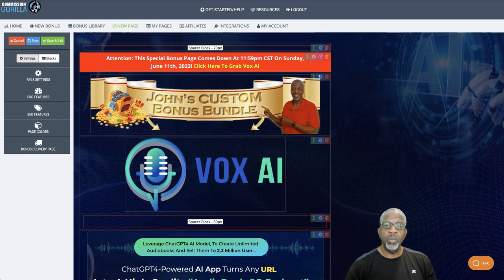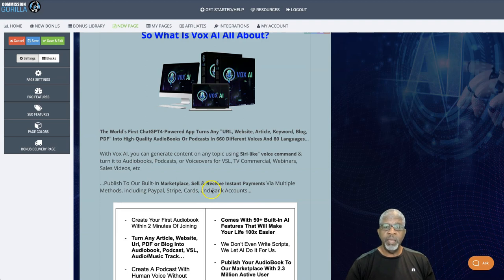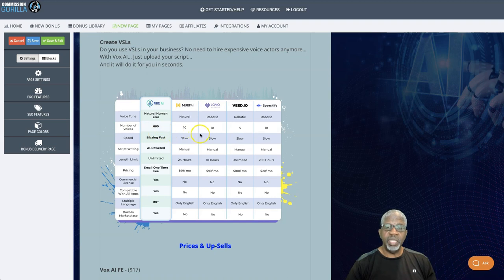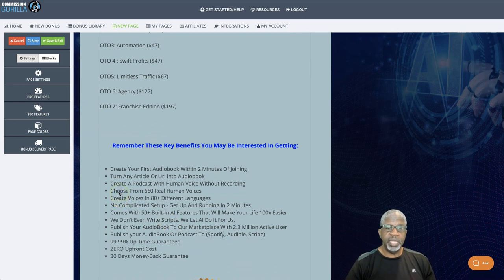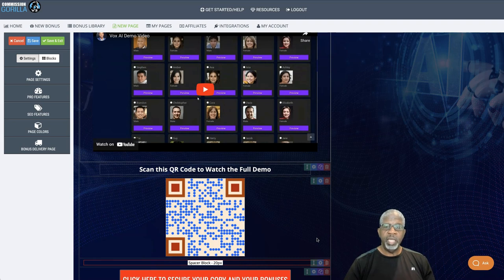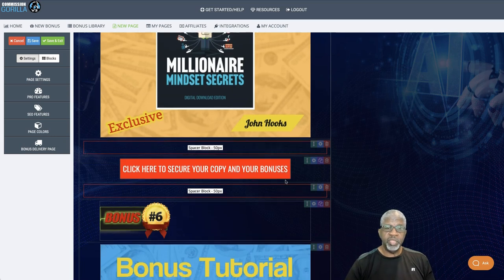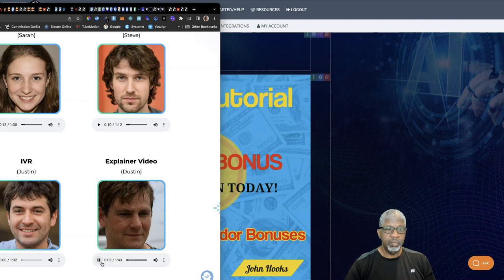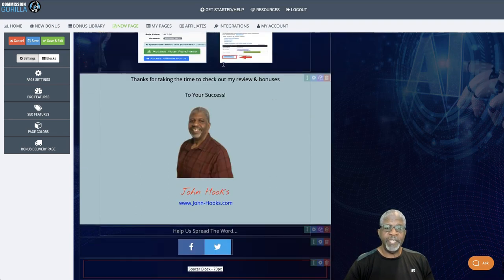Vox AI Review ⭐BONUSES 👷🏽‍♀️DEMO🎁#1 Quality Audio w/ 660 Voices🔥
Thank you for your interest in Vox AI.  I appreciate you spending the time to check out my Vox AI Review and Demo.

View the Vox AI Bonus Page and get Vox AI

So What Is Vox AI All About?

𝗧𝗵𝗲 𝗪𝗼𝗿𝗹𝗱'𝘀 𝗙𝗶𝗿𝘀𝘁 𝗖𝗵𝗮𝘁𝗚𝗣𝗧𝟰-𝗣𝗼𝘄𝗲𝗿𝗲𝗱 𝗔𝗽𝗽 𝗧𝘂𝗿𝗻𝘀 𝗔𝗻𝘆 "𝗨𝗥𝗟, 𝗪𝗲𝗯𝘀𝗶𝘁𝗲, 𝗔𝗿𝘁𝗶𝗰𝗹𝗲, 𝗞𝗲𝘆𝘄𝗼𝗿𝗱, 𝗕𝗹𝗼𝗴, 𝗣𝗗𝗙" 𝗜𝗻𝘁𝗼 𝗛𝗶𝗴𝗵-𝗤𝘂𝗮𝗹𝗶𝘁𝘆 𝗔𝘂𝗱𝗶𝗼𝗕𝗼𝗼𝗸𝘀 𝗢𝗿 𝗣𝗼𝗱𝗰𝗮𝘀𝘁𝘀 𝗜𝗻 𝟲𝟲𝟬 𝗗𝗶𝗳𝗳𝗲𝗿𝗲𝗻𝘁 𝗩𝗼𝗶𝗰𝗲𝘀 𝗔𝗻𝗱 𝟴𝟬 𝗟𝗮𝗻𝗴𝘂𝗮𝗴𝗲𝘀…
With Vox AI, you can generate content on any topic using 𝗦𝗶𝗿𝗶-𝗹𝗶𝗸𝗲" 𝘃𝗼𝗶𝗰𝗲 𝗰𝗼𝗺𝗺𝗮𝗻𝗱 & turn it to Audiobooks, Podcasts, or Voiceovers for VSL, TV Commercial, Webinars, Sales Videos, etc
...Publish To Our Built-In 𝗠𝗮𝗿𝗸𝗲𝘁𝗽𝗹𝗮𝗰𝗲, 𝗦𝗲𝗹𝗹 & 𝗥𝗲𝗰𝗲𝗶𝘃𝗲 𝗜𝗻𝘀𝘁𝗮𝗻𝘁 𝗣𝗮𝘆𝗺𝗲𝗻𝘁𝘀 Via Multiple Methods, including Paypal, Stripe, Cards, and Bank Accounts…

Create Your First AudiobookWithin 2 Minutes Of Joining
Turn Any Article, Website, Url, PDF or Blog Into Audiobook, Podcast, VSL,Audio/Music Track...
Create A Podcast With Human Voice WithoutRecording
Choose From 660 RealHuman Voices
Create Voices In 80+ DifferentLanguages
Comes With 50+ Built-In AlFeatures That Will Make
Your Life 100x Easier
We Don't Even Write Scripts, We Let Al Do It For Us.
Publish Your AudioBook To
Our Marketplace With 2.3Million Active User
Publish your AudioBook Or Podcast To (Spotify, Audible, Scribe)
No Complicated Setup - Get
Up And Running In 2 Minute

With Vox AI… All You Need Is A Keyword…(Or PDF, Document, URL, Article…)

Create AudioBooks
Create a full audiobook that you can publish on our marketplace or any other marketplace… You don’t need to write a word of the script…
Vox AI will take care of that...

Create Podcasts
Always wanted to start your podcast? Now is the time, Because Vox AI will create an interactive podcast for you...
Completely by using AI… No need for any equipment, recording or editing

Create VoiceOvers
Vox AI is not just for audiobooks…
It comes with 660 different human voices in 80+ languages. This means you will be able to generate voiceovers for anything… In 30 seconds or less.

Remember These Key Benefits You’ll Be Interested in Getting:

 • Create Your First Audiobook Within 2 Minutes Of Joining
 • Turn Any Article Or Url Into Audiobook
 • Create A Podcast With Human Voice Without Recording
 • Choose From 660 Real Human Voices
 • Create Voices In 80+ Different Languages
 • Comes With 50+ Built-In AI Features That Will Make Your Life 100x Easier
 • Publish Your AudioBook To Our Marketplace With 2.3 Million Active User

00:00 Vox AI